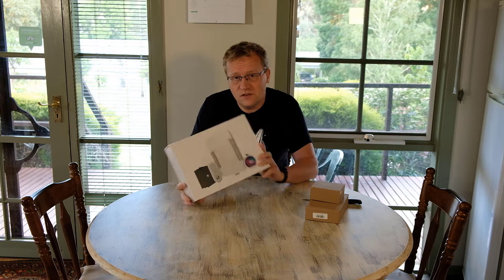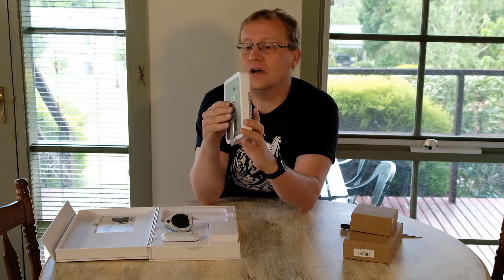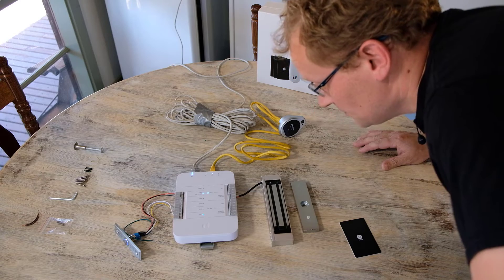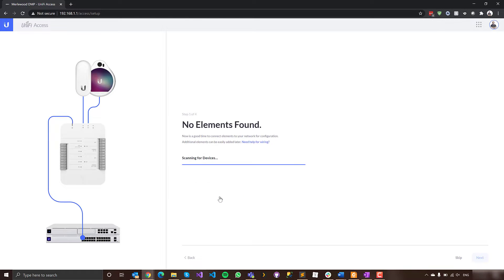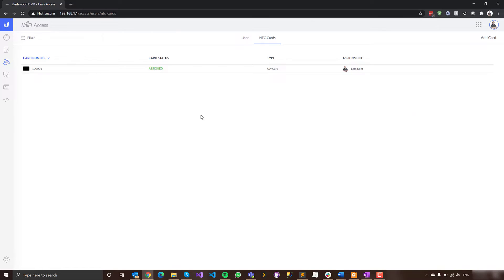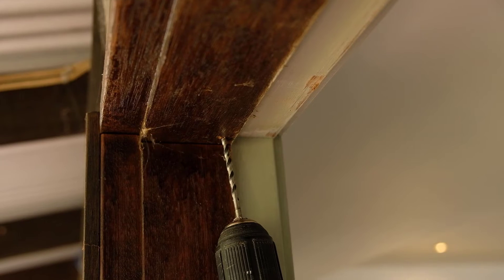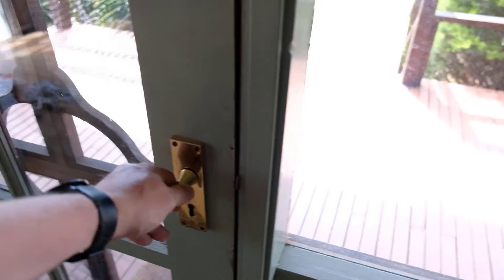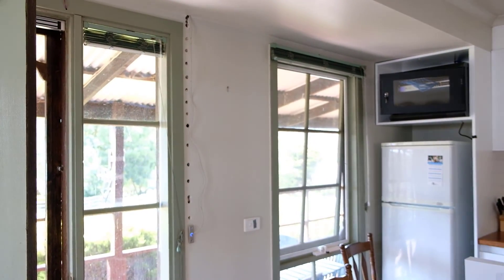Unifi Access Setup and Installation- From Start to Finish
I decided to upgrade my 1950s former-Woolshed-now-office with Unifi Access, providing swipe card access using a magnetic lock. This is all the steps from getting the parts, setting up a test rig, drilling a bunch of holes, crawling around my attic, and how to set up the devices in Unifi.

Door lock
Door exit button

Chapters:
0:00 Unifi Access parts and project
3:32 Door lock and button
4:35 Test setup
6:39 Unifi Access software setup
9:15 Installation overview - Drilling holes
11:43 Setting up a new Access user
12:58 (Almost) finished installation